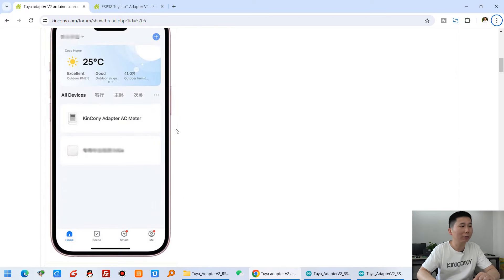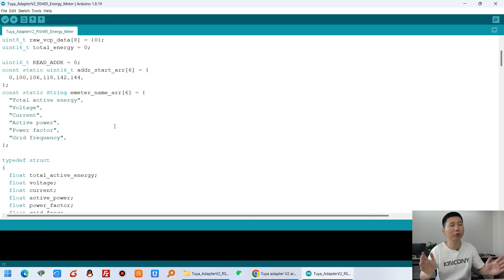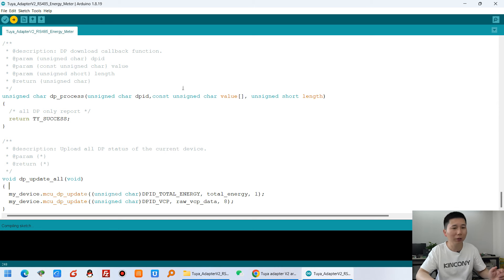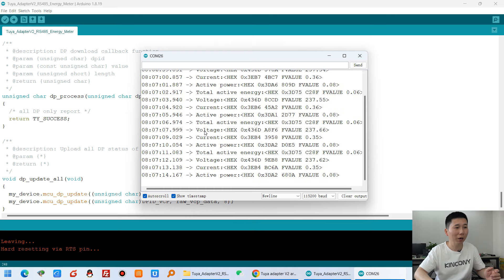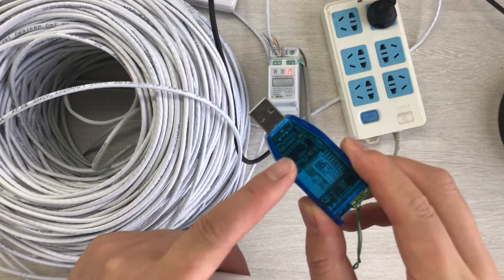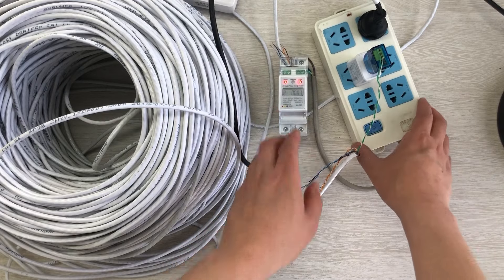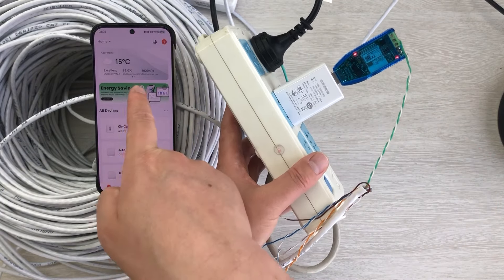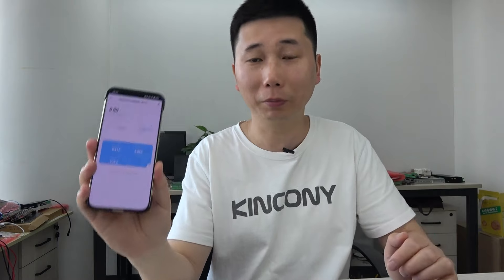Let RS485 Energy Meter work with Tuya app using KinCony Tuya adapter V2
let any RS485 AC energy meter work with Tuya app via internet. Just only add KinCony Tuya adapter V2.